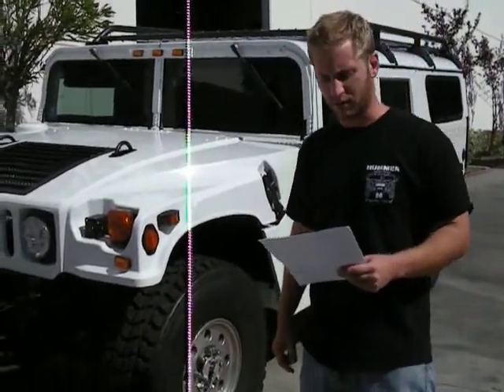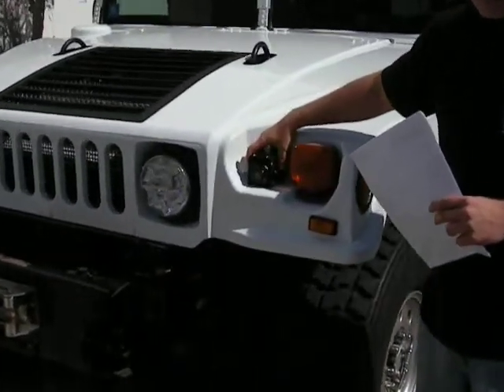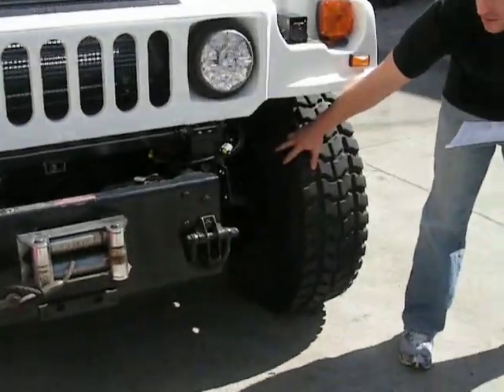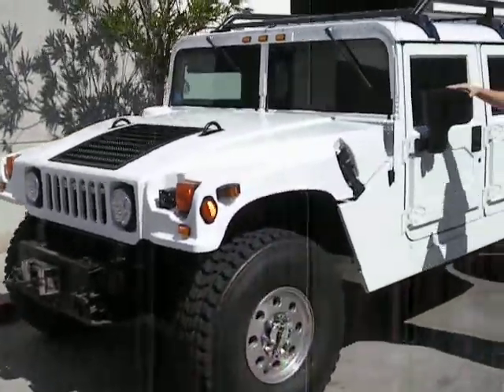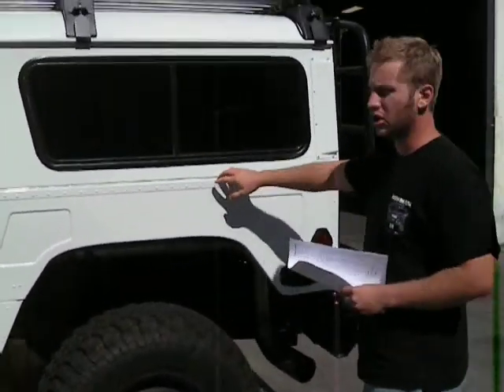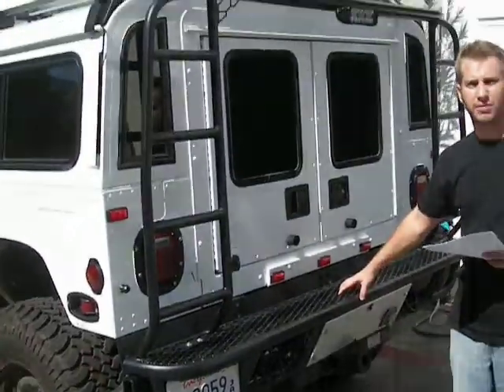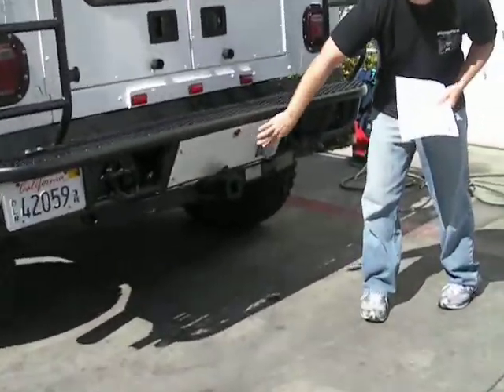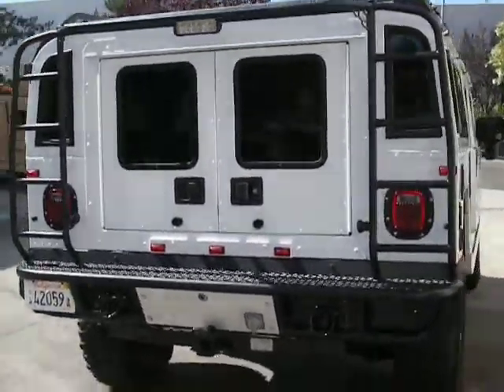H1 hummer Exterior Restoration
H1 Hummer Restoration- Paint, FLIR, Bumper Ladder System, Reverse Cam, LED Headlights, 12,100lb Shocks Etc